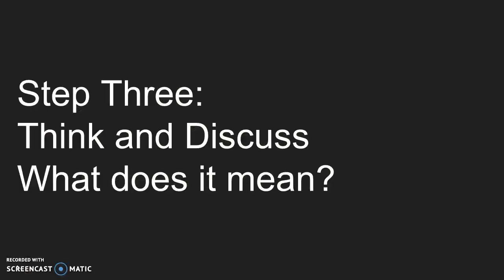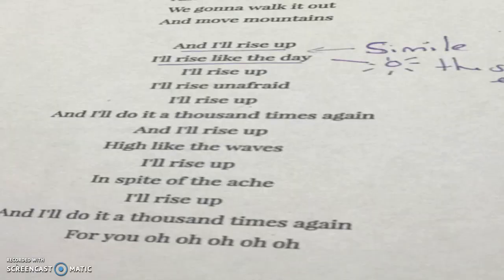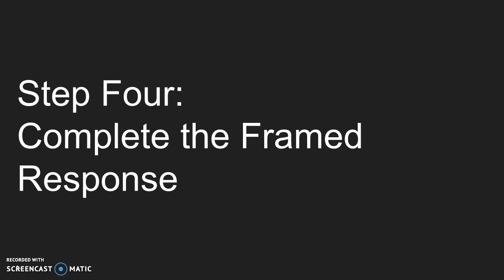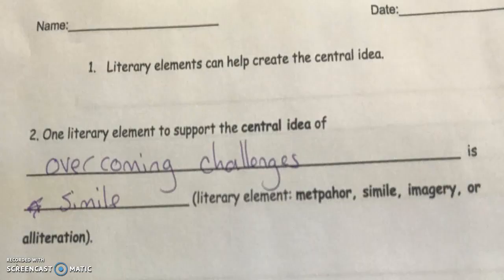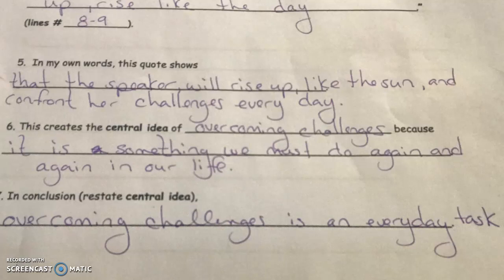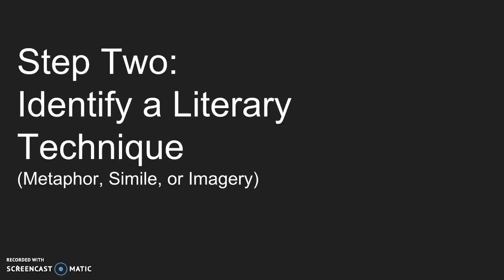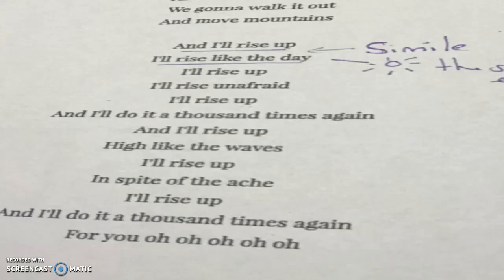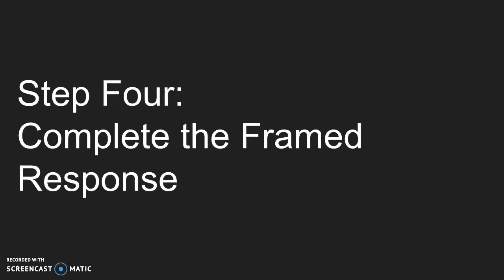How to Write a Text Analysis Response